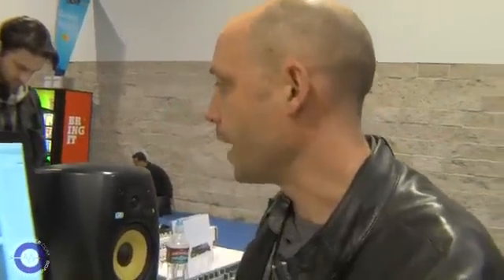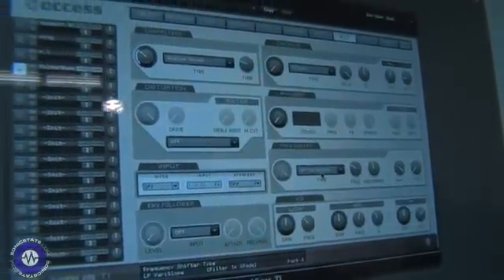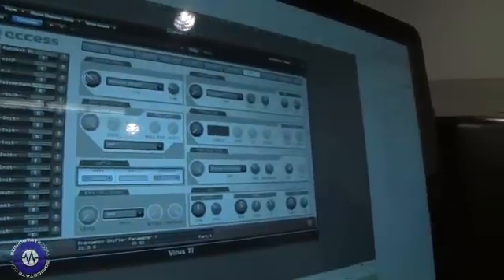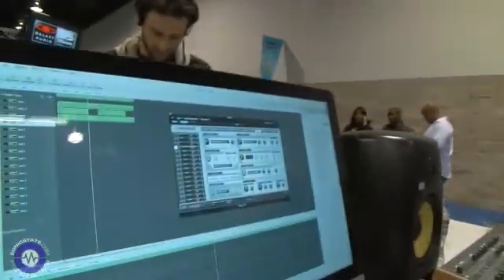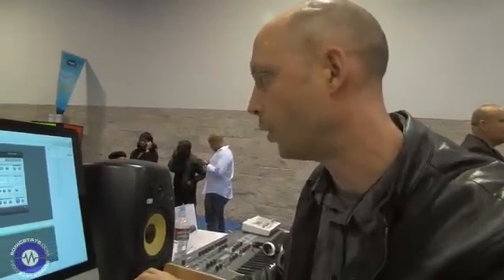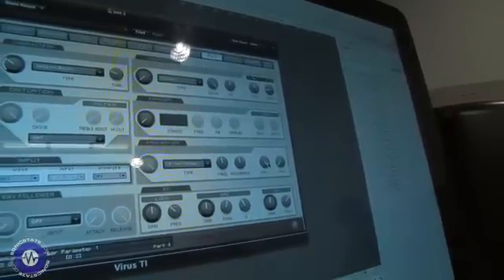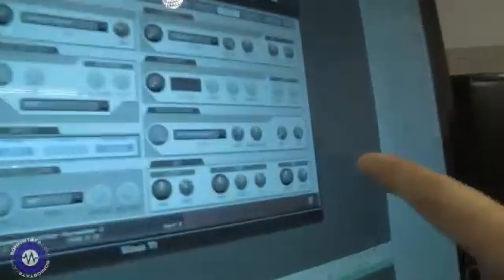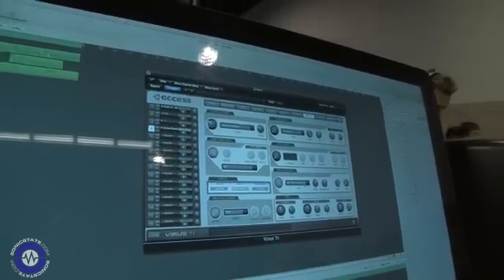UoK - Sonic State - WNAMM12 Access Virus Ti OS5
We caught up with Virus expoert Ben Crossland on whats coming up in Virus Ti OS5 - with a couple of new, freely assignable enevelopes and some new continuously variable filter types including the ability to vary between 2 and 4-pole filters.